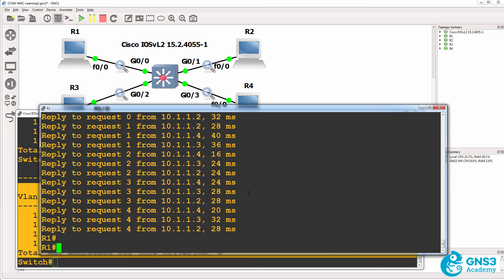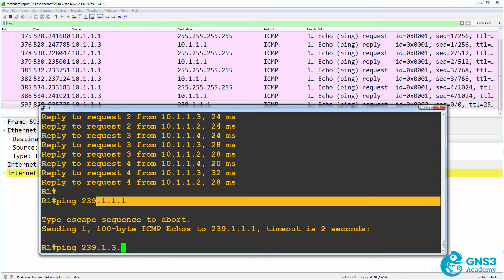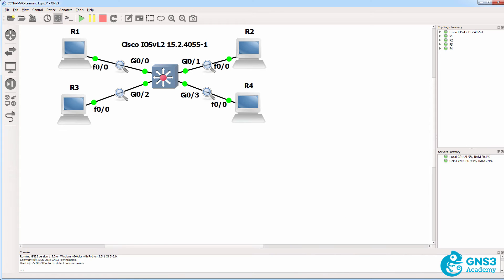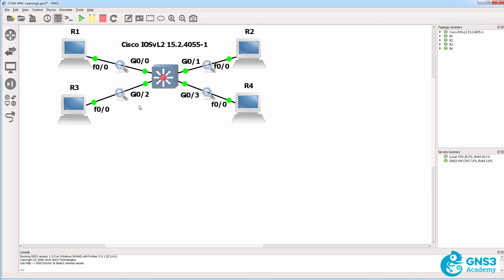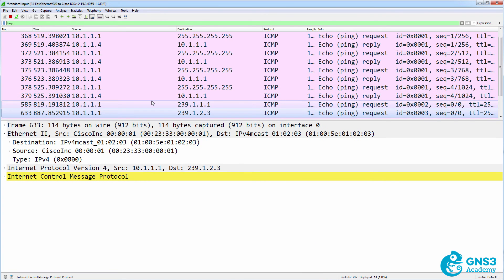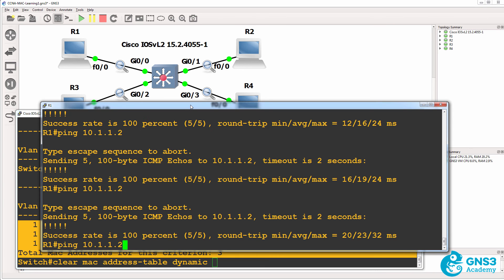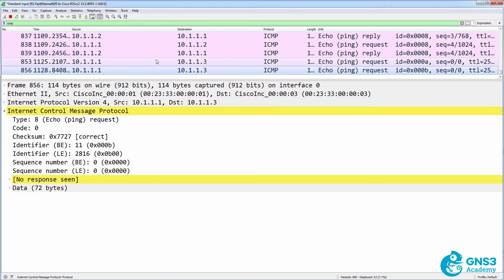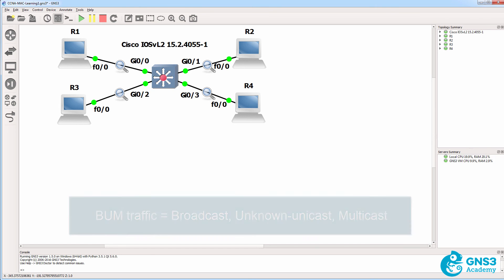GNS3 CCNA 200-125: Mulitcast and Unknown Unicast Traffic Demo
This is part of multiple demonstrations using GNS3 - how is Multicast, Broadcast and Unknown Unicast traffic forwarded by Ethernet switches?

Cisco updated the CCNA certification in 2016.

The course includes:
1) Video Training
2) Simulations
3) GNS3 Lab Guides
4) Quiz questions to help you prepare for the exam
4) Software to create IPSec VPN tunnels
5) Software and calculators

All the best with your CCNA exam preparation!